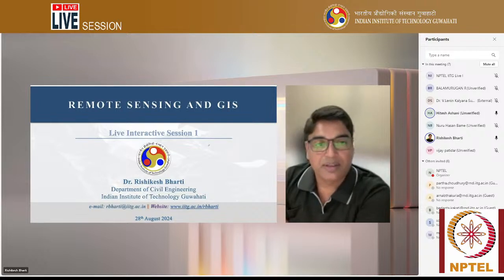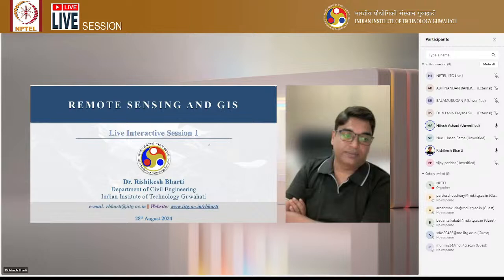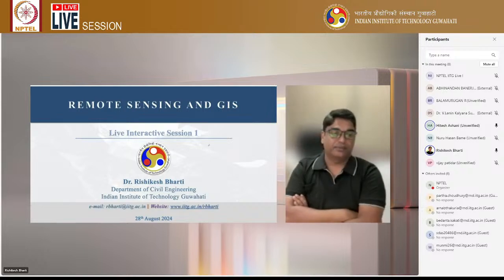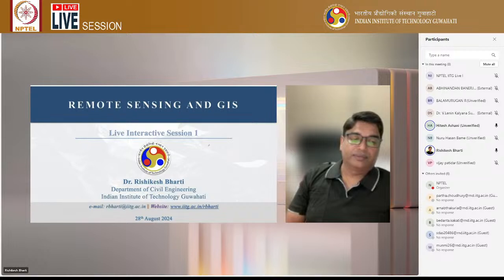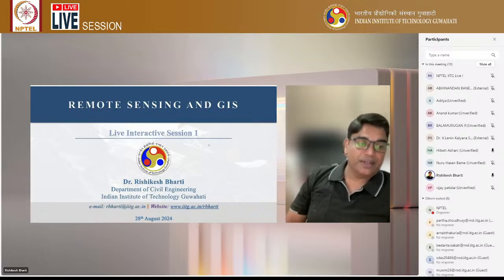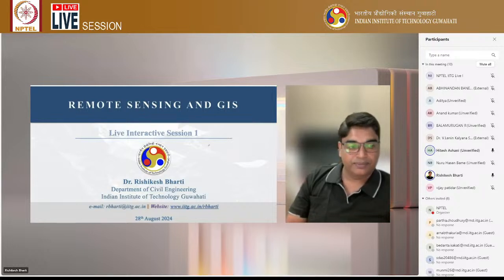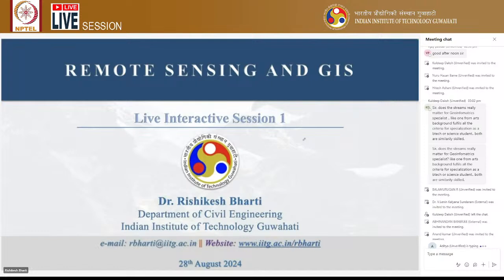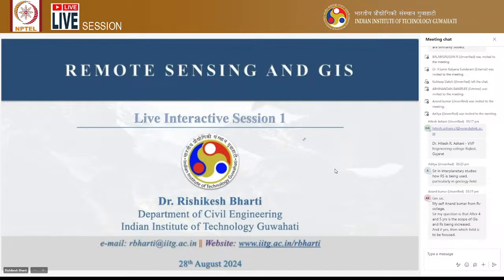Remote Sensing and GIS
Department of Chemical Engineering, IIT Guwahati